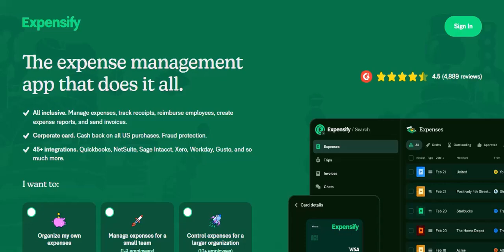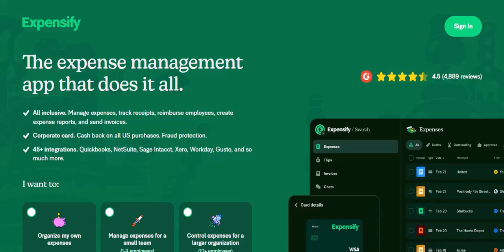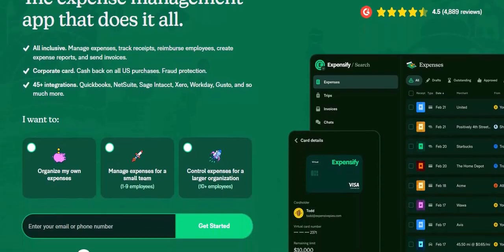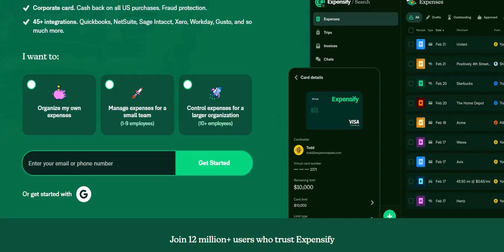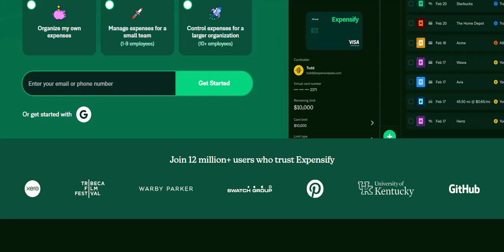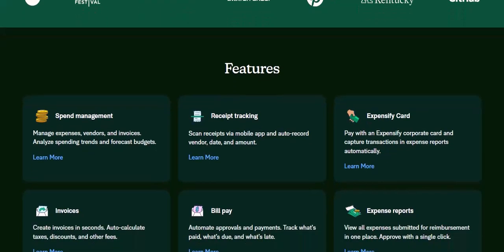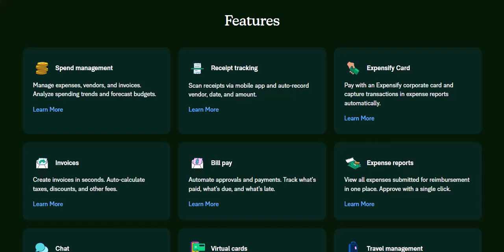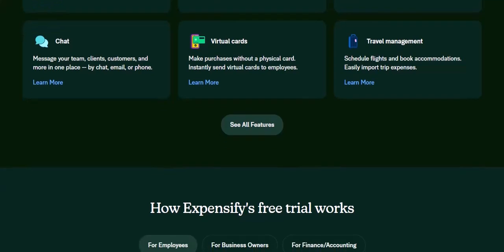Does Expensify support corporate cards?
In this video we talk about Does Expensify support corporate cards